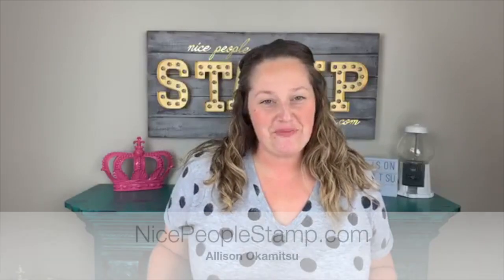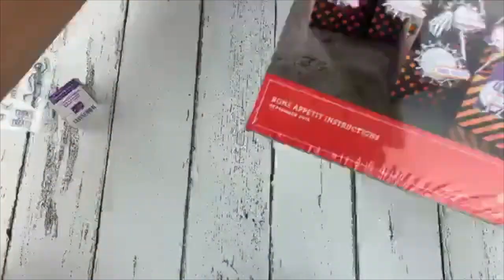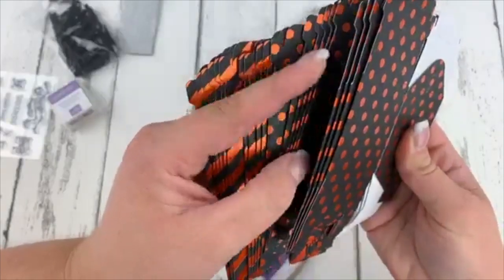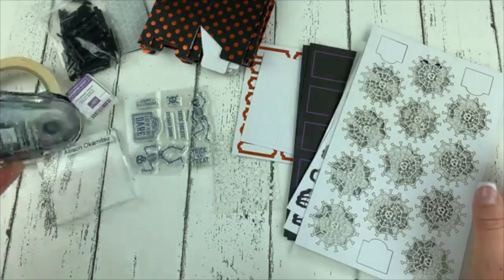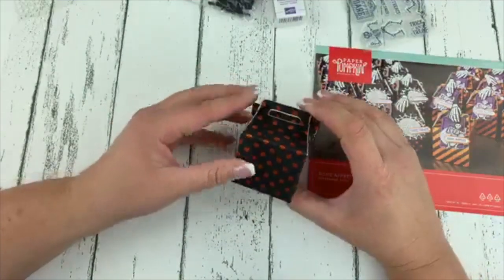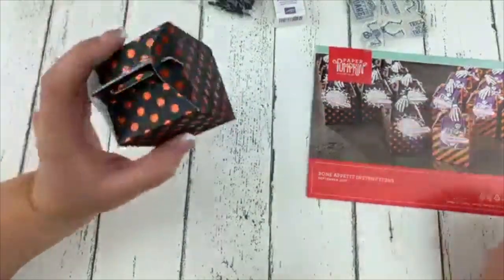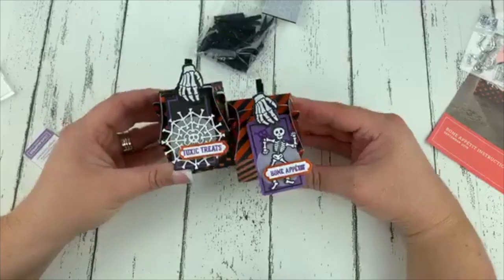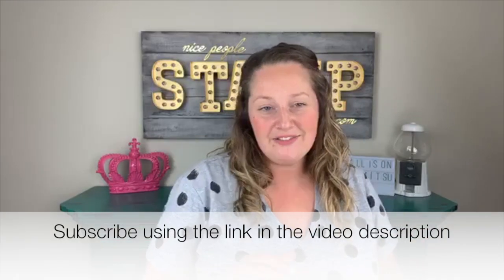Stampin' Up! Paper Pumpkin Craft Kit Subscription Unboxing: Sept 2019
Join Canadian Stampin' Up! Demonstrator Allison Okamitsu to unbox the September 2019 Paper Pumpkin craft kit subscription from Stampin' Up! Follow along to make some cute Halloween treat containers too!